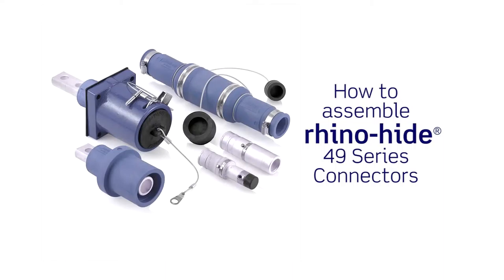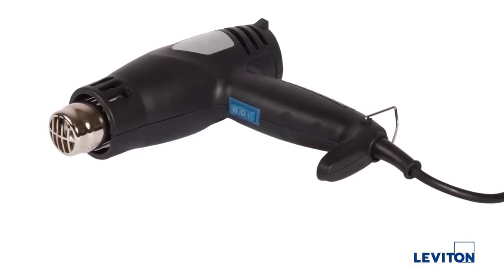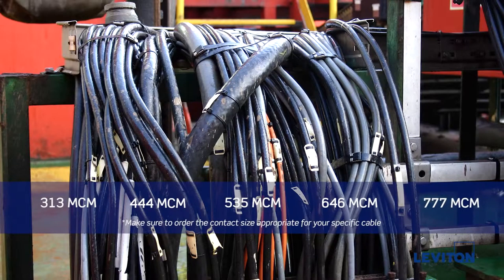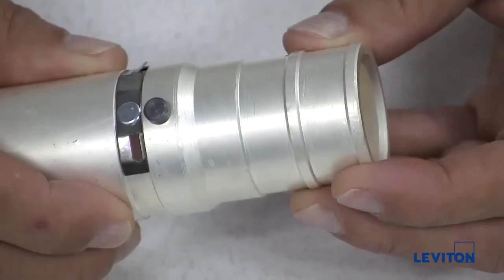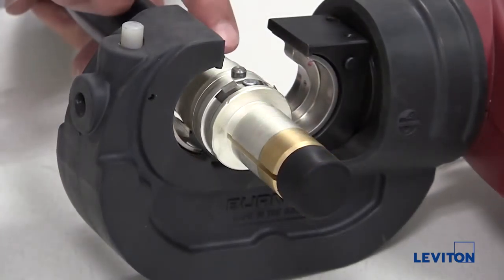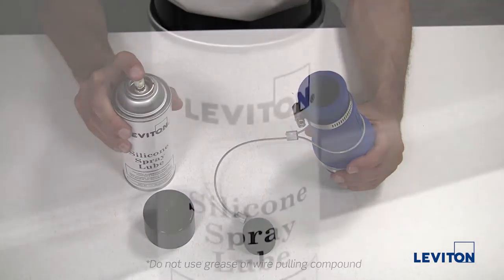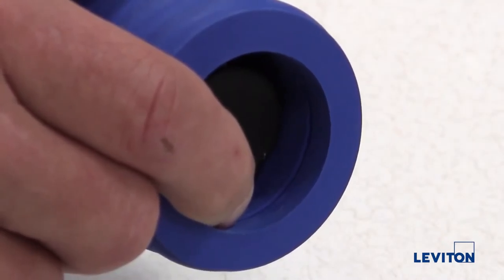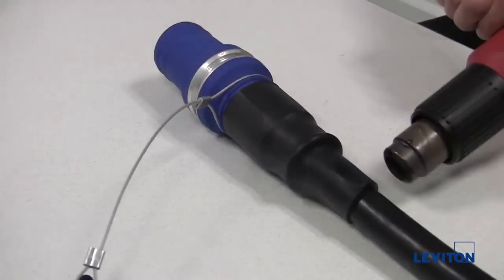How to Assemble Rhino Hide® 49 Series Connectors